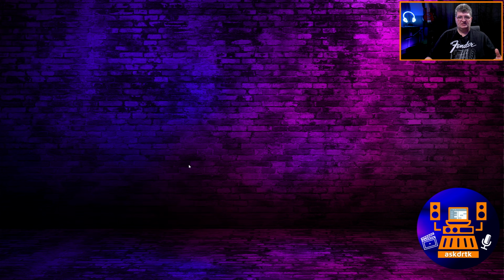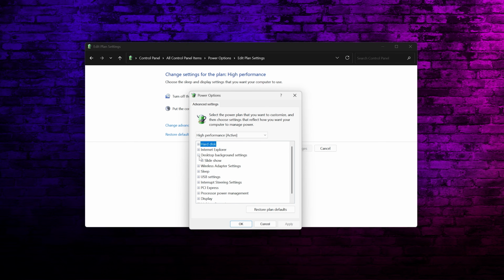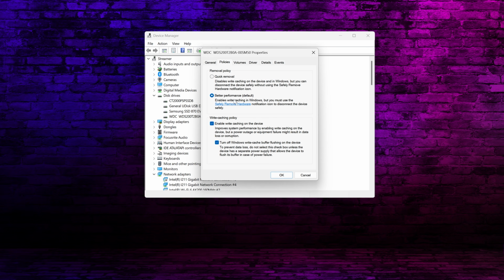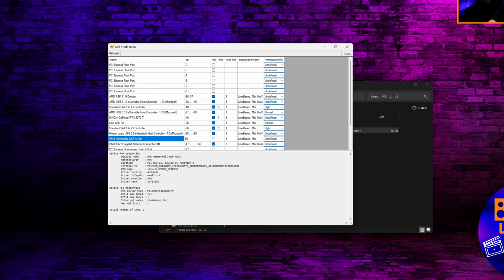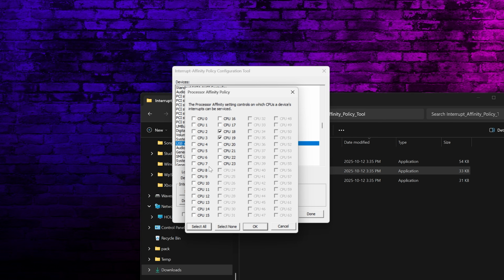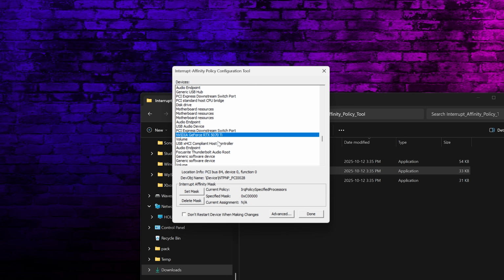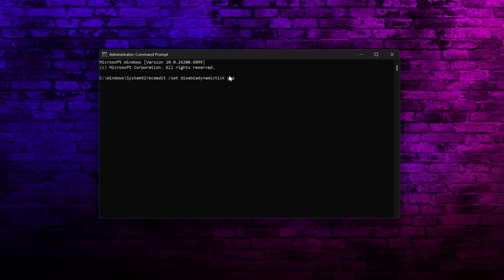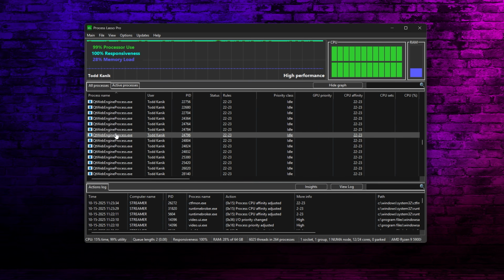How to Setup a Windows 11 PC for Music Production with a DAW - Your Best Audio PC Ever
🔥Fix Drop-Outs, Pops, and Crackling Now on your Windows 11 DAW or Creator PC.

🔥This is a Complete Step-By-Step Guide to solve latency and performance issues for DAWS, OBS, and other Real-Time Applications.

👉Setup your music computer for audio recording, mixing, and production in your home, project, or pro studio.

👉From Basic to Advanced Setup, this is what you have been looking for if Windows 11 has ruined Recordings, Mixing, and Music Production on your DAW PC.

🔥If you are worried about upgrading to Windows 11, you can now Update your Audio PC with Confidence.

If you Stream or Record with OBS, this guide is for you too!

🔥Need Help with Your PC, DAW, OBS, Audio Gear. or Studio Setup?

👉Book a one-on-one Zoom appointment with me to get the answers you need fast.

🎞 Timestamps:

00:00 Introduction
00:30 Basic Windows 11 Settings
03:22 Windows Control Panel Settings
09:03 Device Manager Settings
11:58 General Interrupt Configuration - Message Signaled Interrupts
14:26 Advanced CPU Power Settings - Power Settings Explorer
18:18 Advanced Interrupt Configuration - Interrupt Affinity Policy Tool
25:39 Microsoft PowerShell - Threaded DPCs
27:53 Command Prompt - Windows Dynamic Tick
28:33 Sandboxing Windows Processes - Apps, Drivers, and More - Process Lasso

Catalina by Heyson
Neutral State by Blue Saga
Pacific by Shiruky
Thought Wave by Joel Rampage

❤️ If you found this video helpful, support more by leaving a Super Thanks or Send me a Tip

👉All gear featured in askdrtk content is supplied by askdrtk and videos are not sponsored unless I tell you in the video or description. Your support helps make more tutorials and gear reviews like this one possible. Thanks! Todd